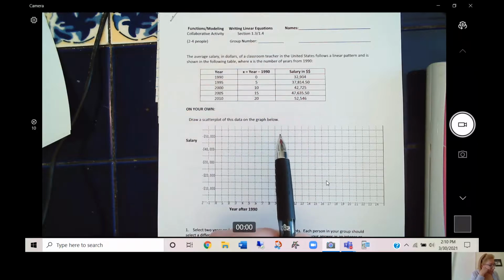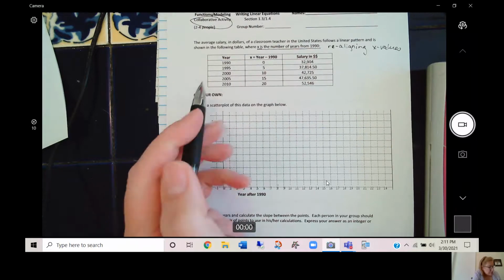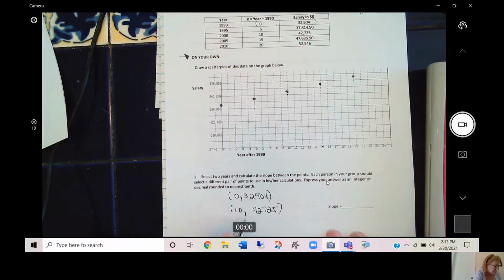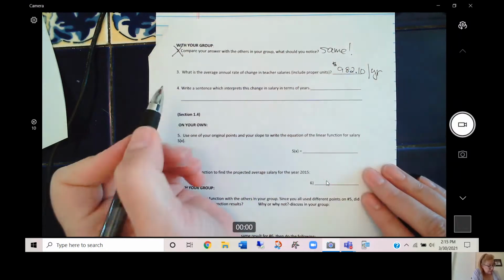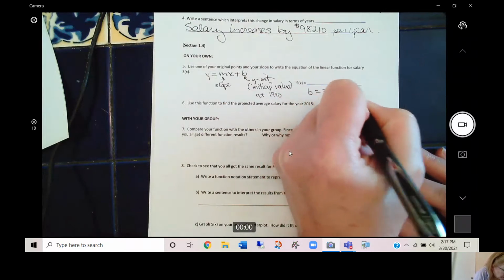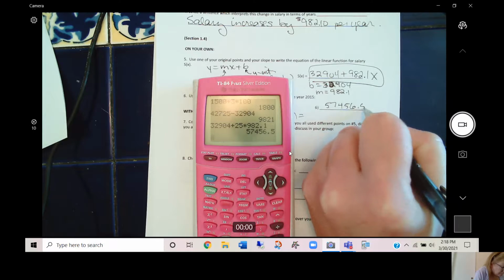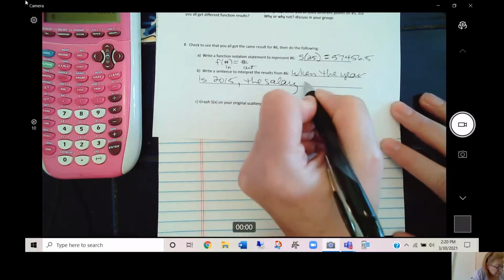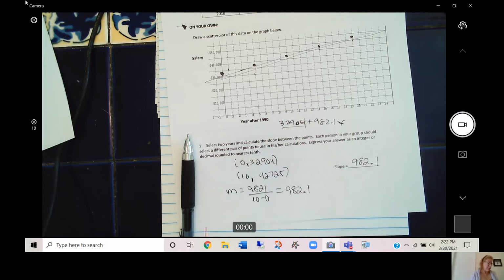Lisa Buckelew 1.3/1.4 Writing Linear Equations